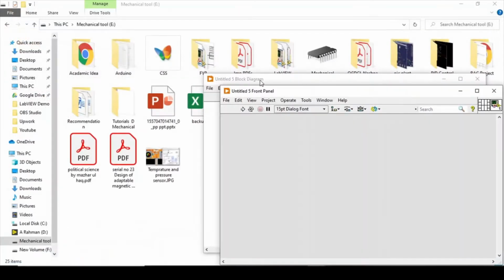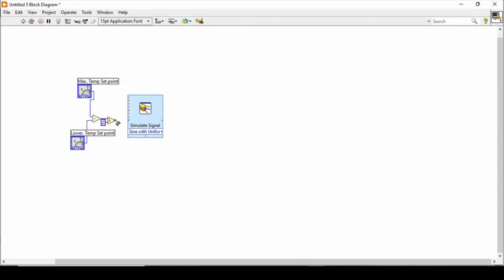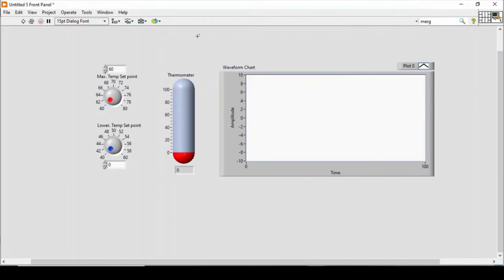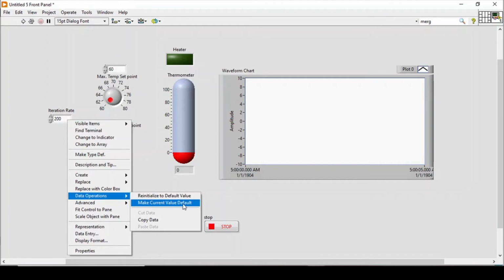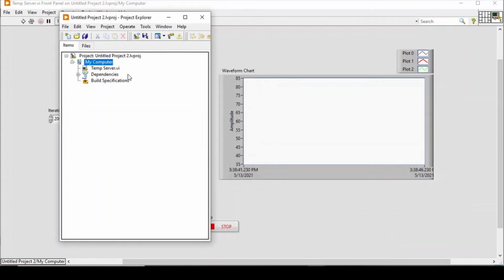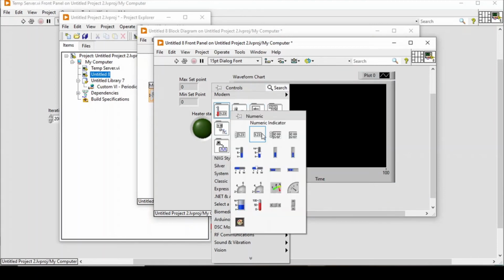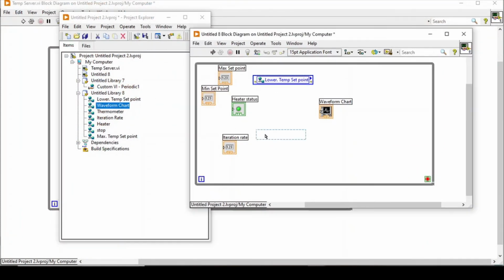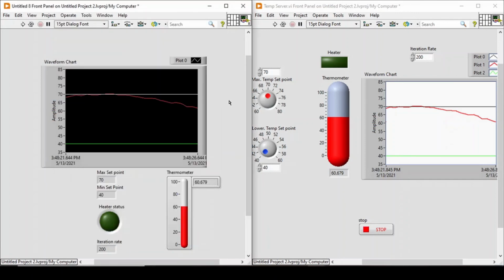LabVIEW | Air Conditioning System | Custom VI Periodic I/O Server | Shared Variables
In this video you can see how we can create simulating signal to manipulate temperature. Then we create custom periodic I/O server and then using shared variables we will see how to communicate between server and client VI.